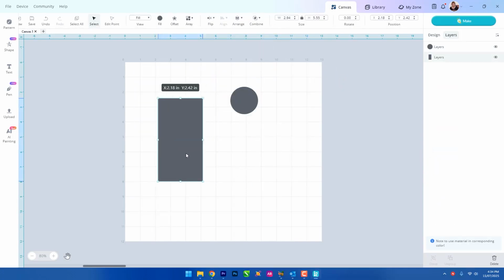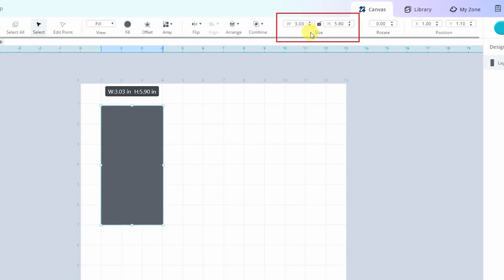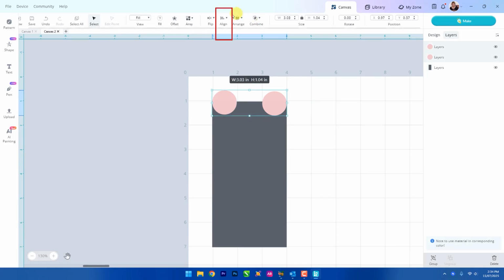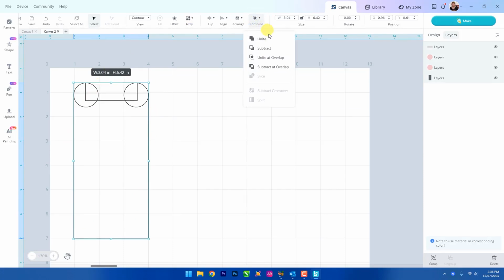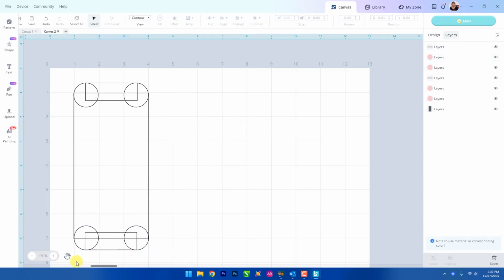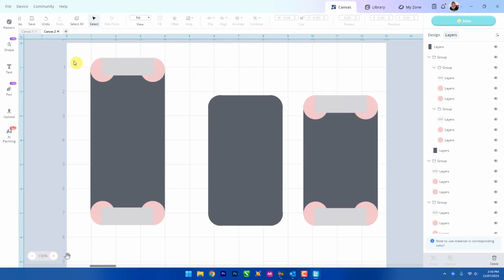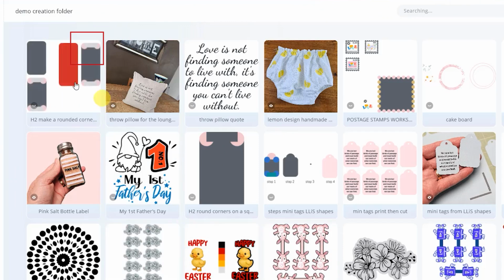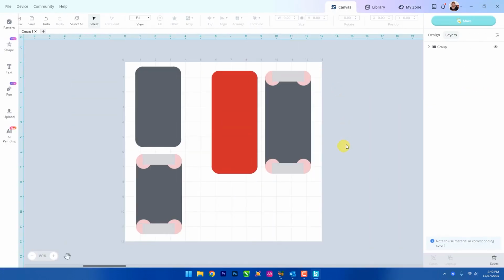H2 Make A Round Corner Shape in LOKLiK ideaStudio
Learn how to make your own rounded corner shape in LOKLiK ideaStudio, even if there's no built-in option for it yet!
In this quick tutorial, I’ll show you how to combine standard shapes, like rectangles and circles to create smooth, custom corners using the unite tool and a few tips and tricks.

You'll also see how the Size tool’s lock icon works, so you can stretch or resize shapes with control.

IdeaStudio is always evolving, but you don’t have to wait for new features to arrive, you can start creating your own designs right now using what’s already there!